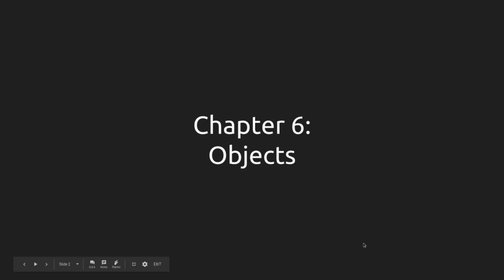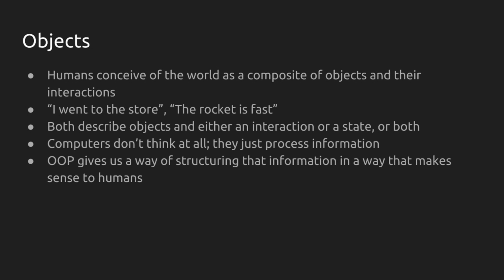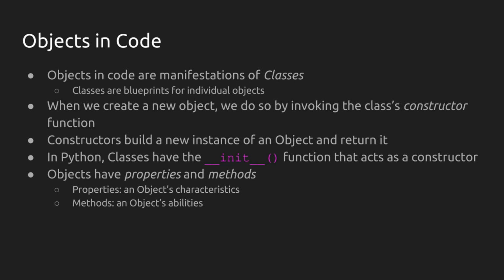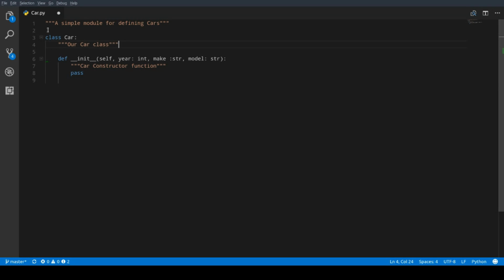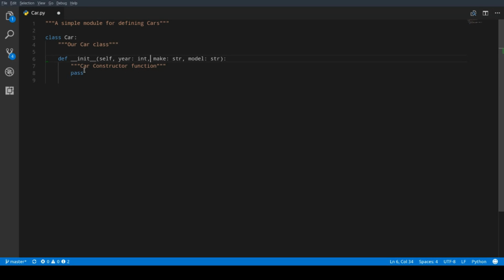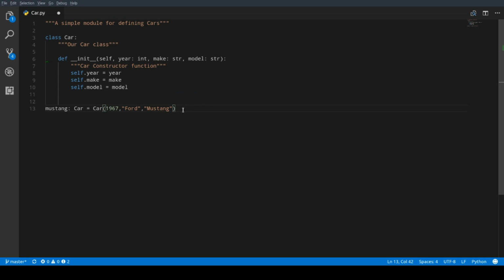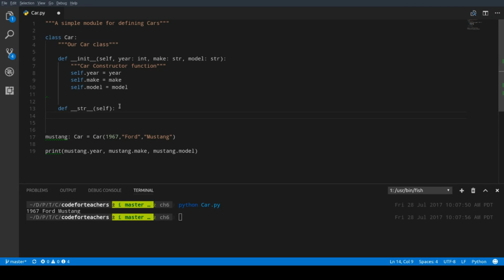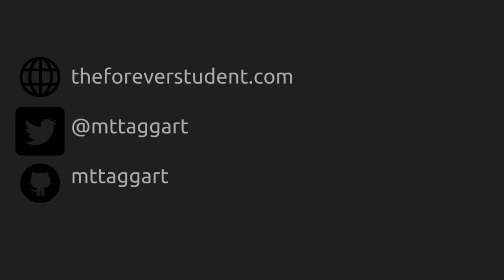CFT 6-1: Intro to Objects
In which we use Object-Oriented Programming to create a car.